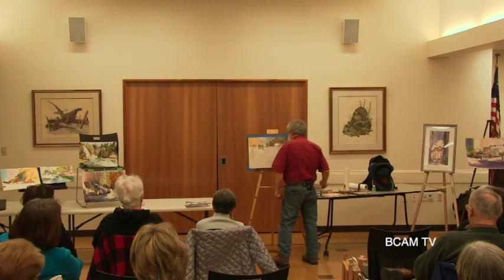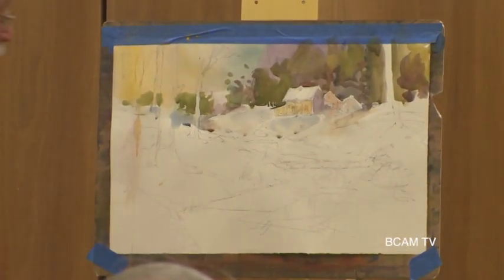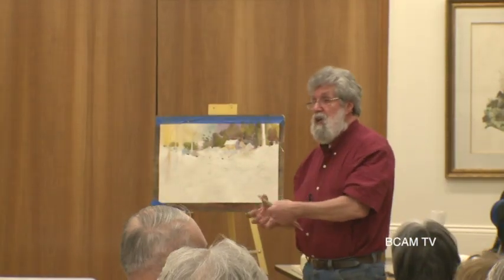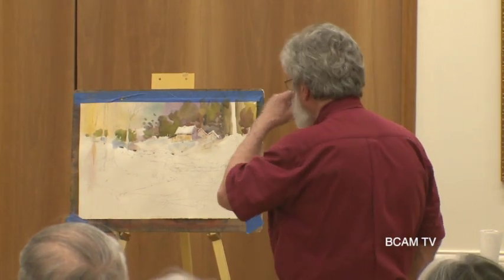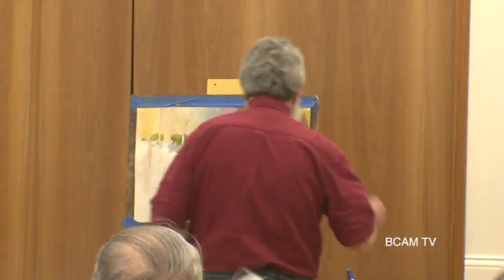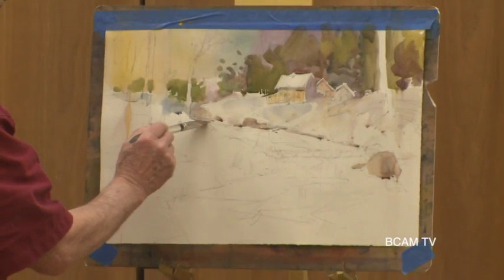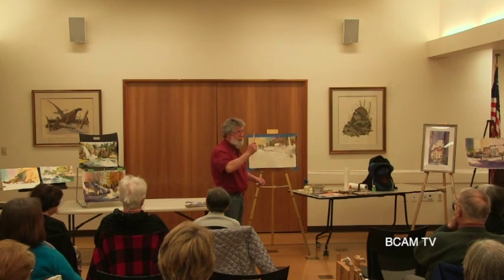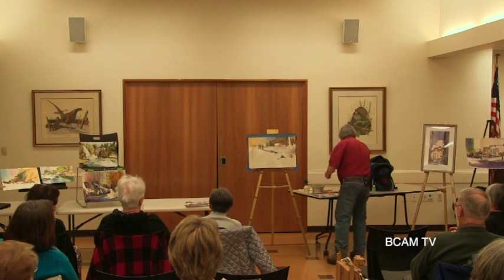Braintree Art Association Demo - Part 2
This is part two (2) of a four part series watercolor demonstration that was done for the Braintree Art Association at the Thayer Public Library in Braintree, MA.   The subject is a cool,  winter,  wooded landscape with a iced over stream leading up to a home in the upper right quadrant of the painting.